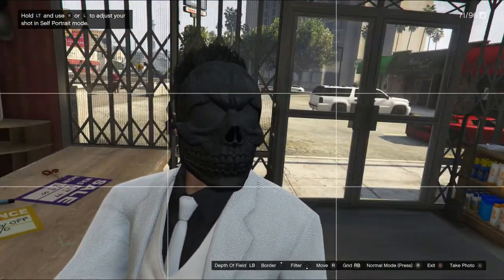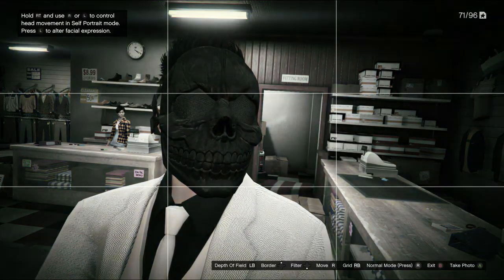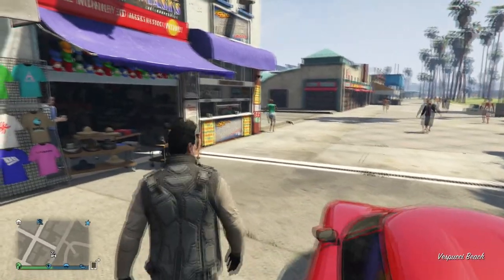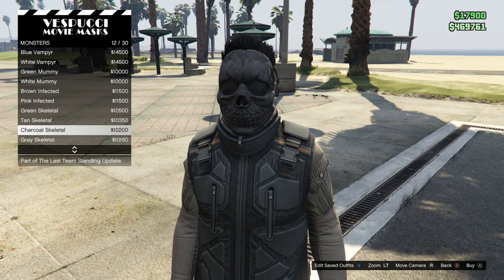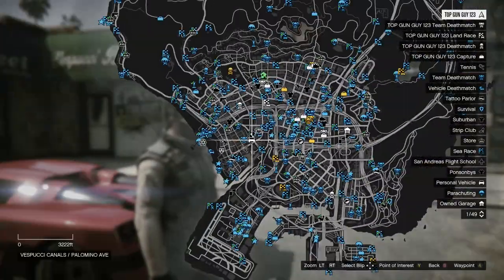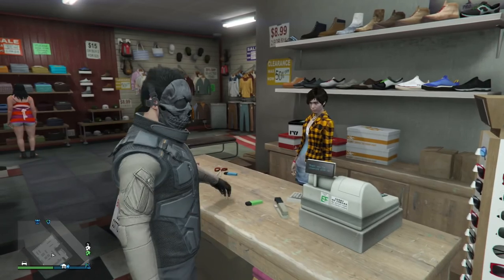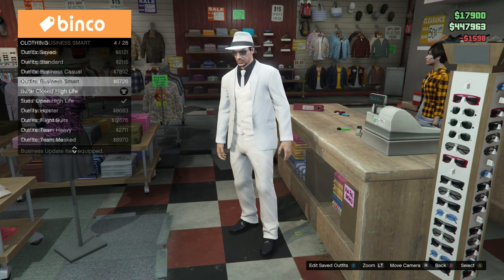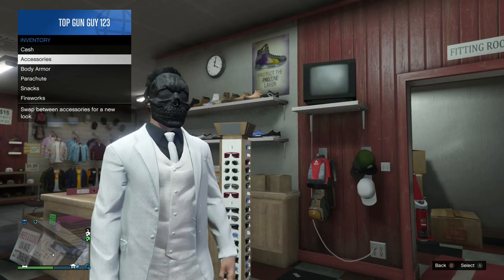How to Look Like in GTA Online: Episode 1: Black Mask From Batman Arkham Origins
Hey guys ever want to be a super villain inside of gta online? well now you can at least look like one. hope you guys enjoy looking awesome in gta online with this new outfit.